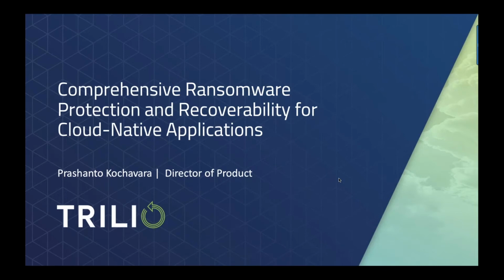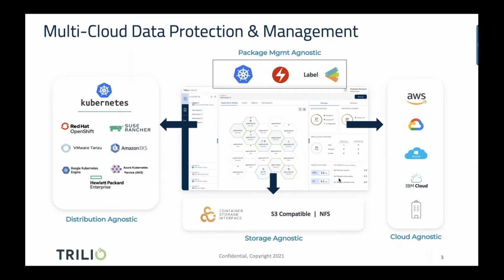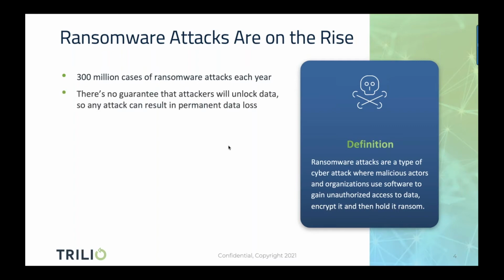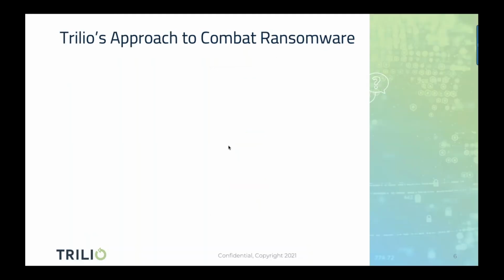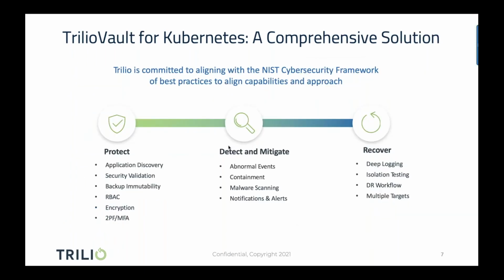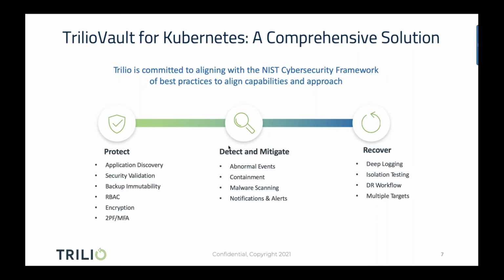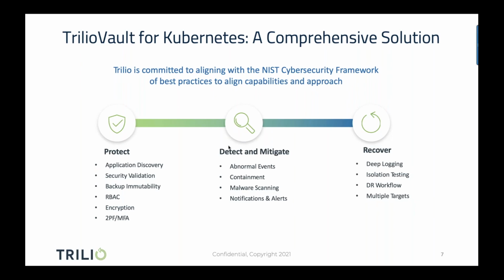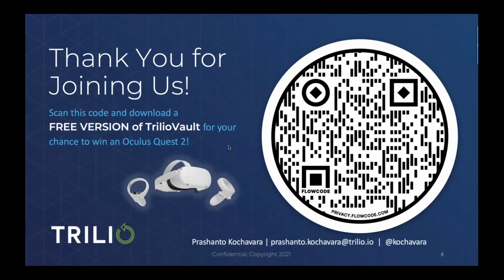Comprehensive Ransomware Protection and Recoverability for Cloud Native Applications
Prashanto Kochavara, the Director of Product at Trilio, presents at our Angelbeat virtual seminar on July 13th, 2021!